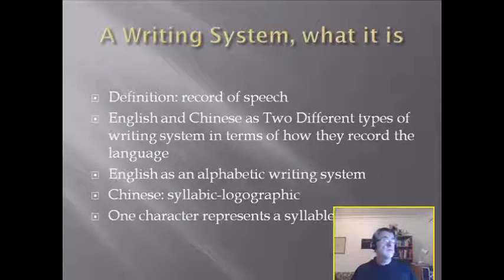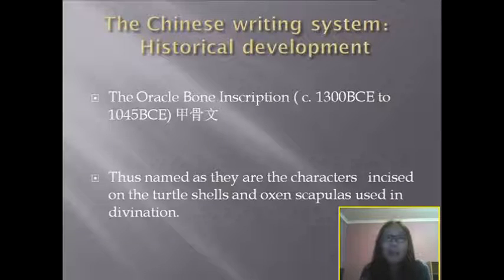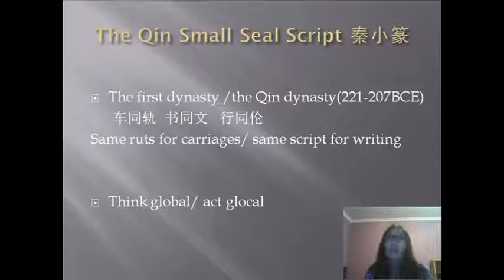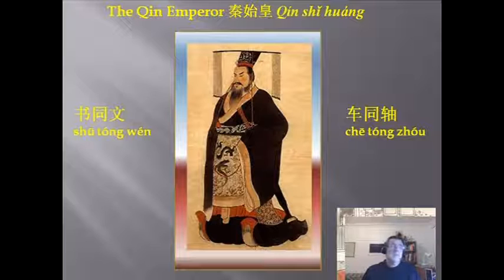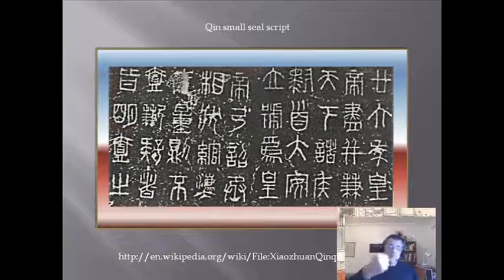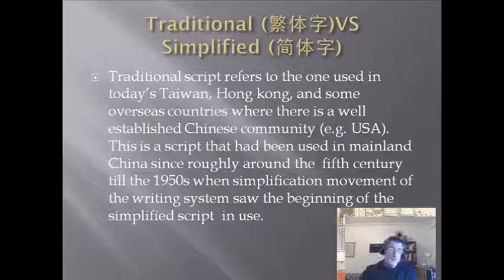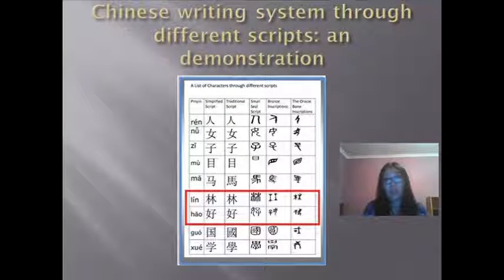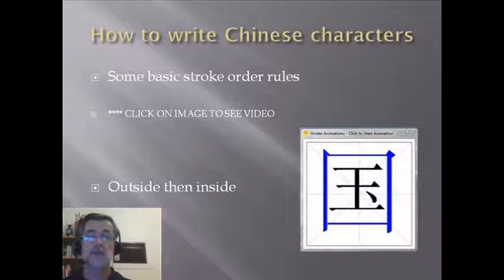Chinese Characters - History and Evolution V6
A presentation on the history and evolution of Chinese characters for ATS1001 / 2001 and ATS1905